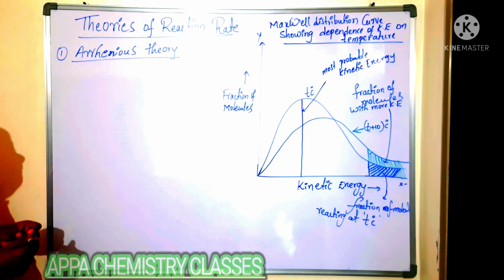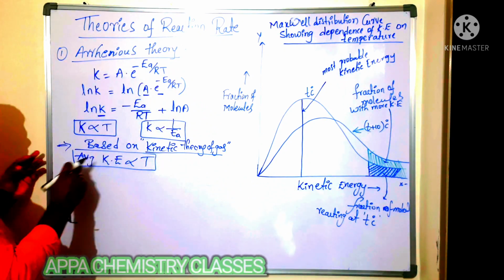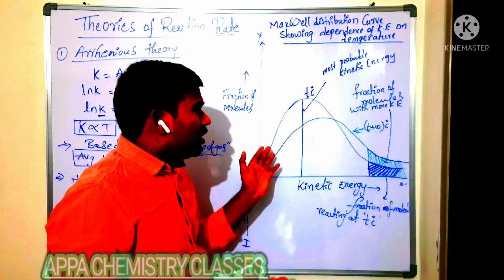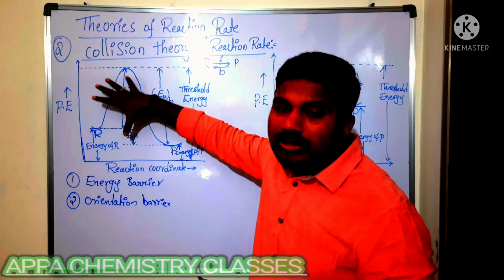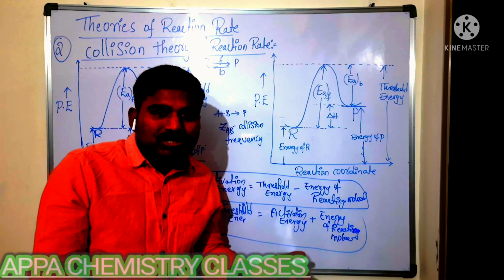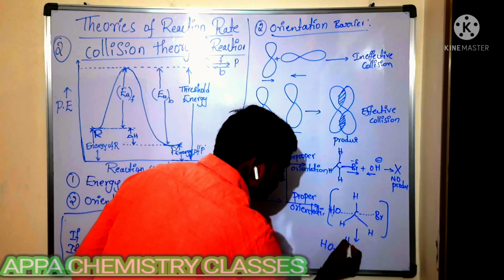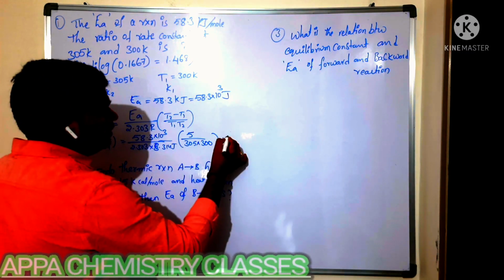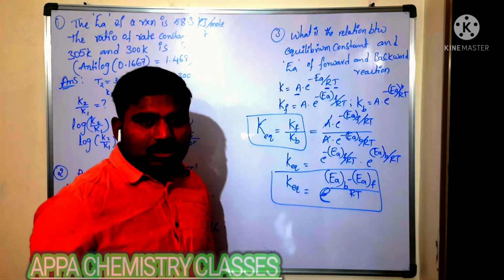Chemical kinetics-Arrhenius, Collision thry of reaction rate for IIT-JEE, NEET and Board exam part-4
Chemical kinetics-Arrhenius, Collision theory of reaction rate:
This video includes detailed explanation of following theories with related problems
1. Arrhenius theory of reaction rate
2. Collision theory of reaction rate
3. Problems on Activation energy and Rate constant